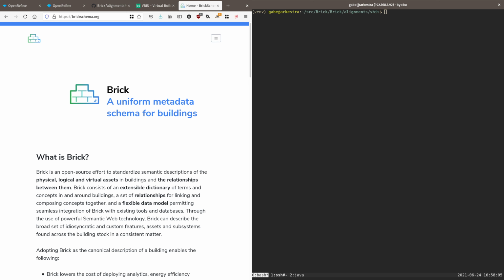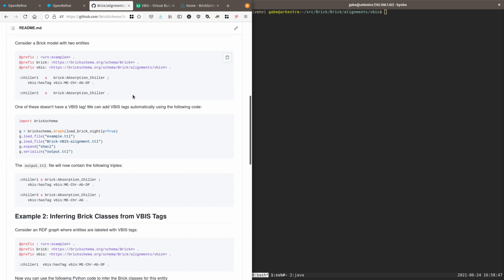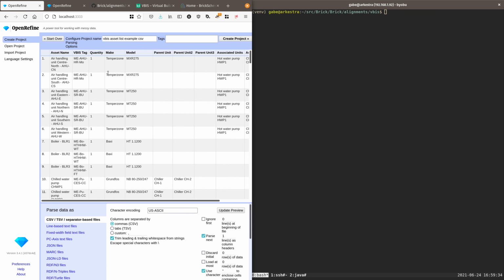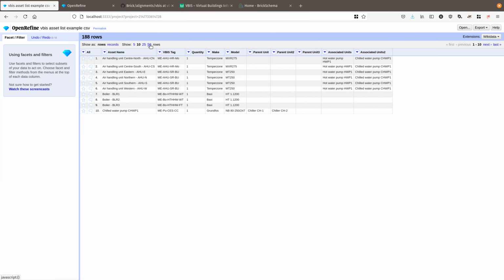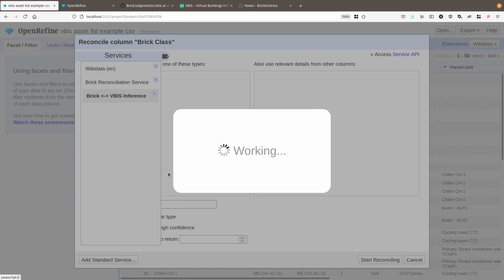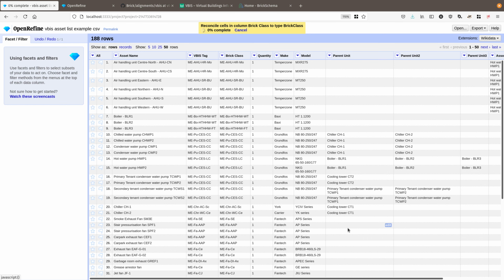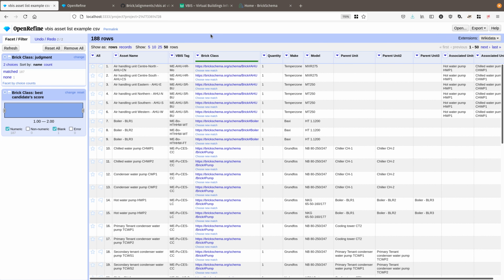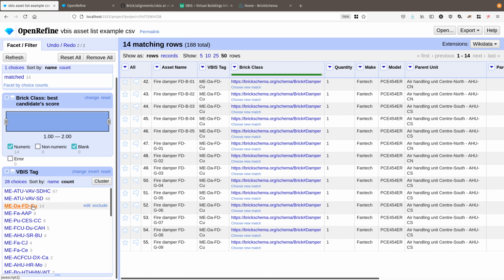Demo: VBIS to Brick Translation